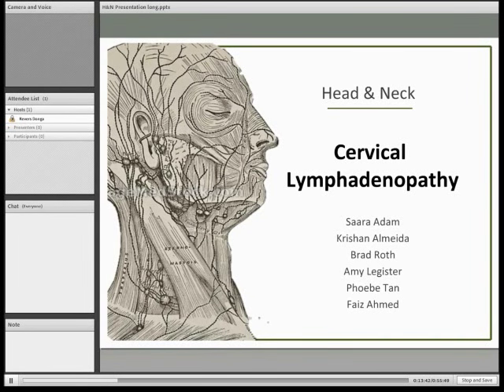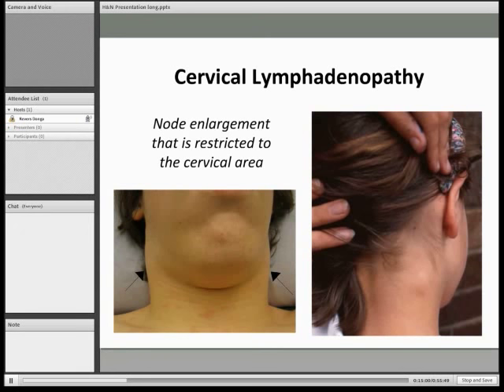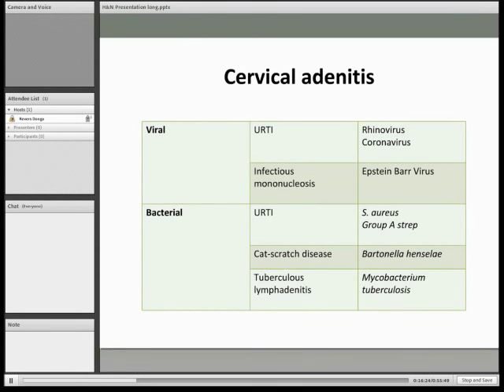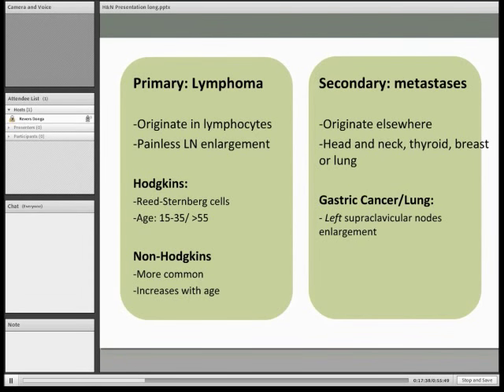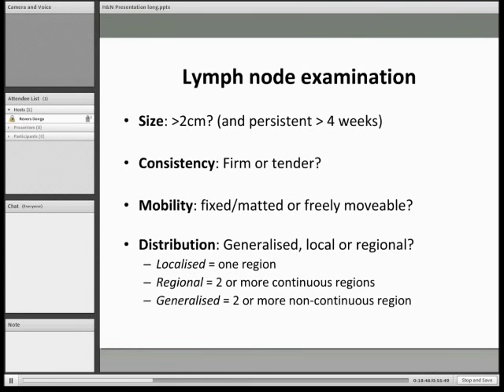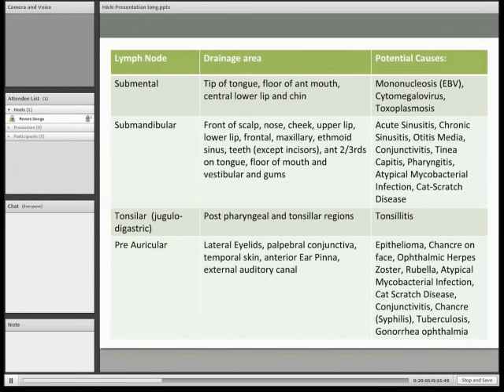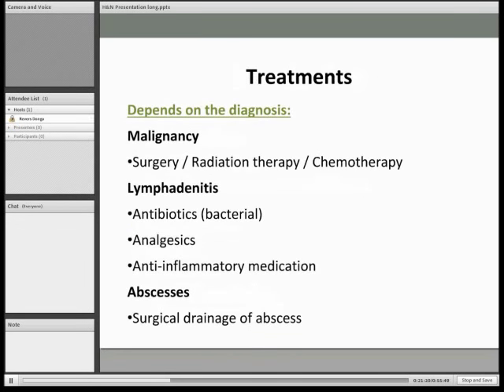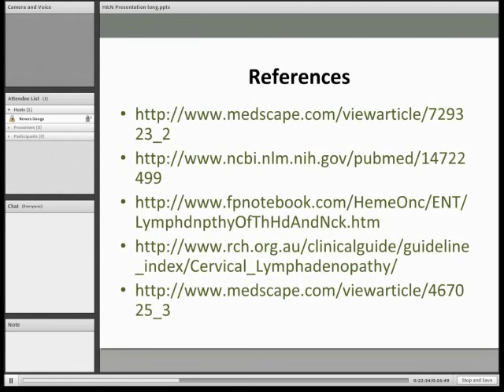Cervical Lymphadenopathy - S. Adam, K. Almeida, B. Roth, A. Legister, P. Tan, F. Ahmed